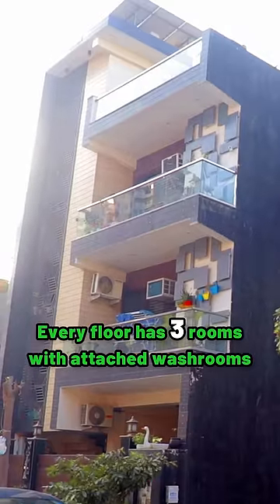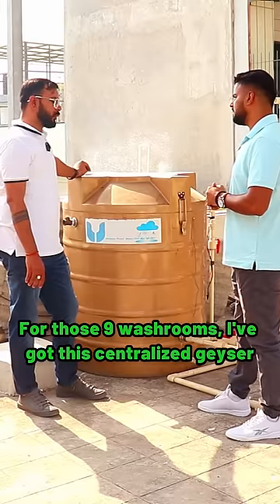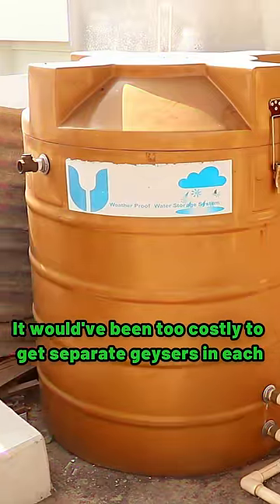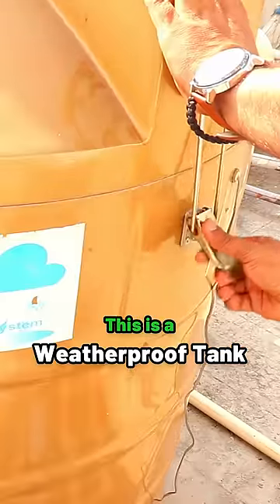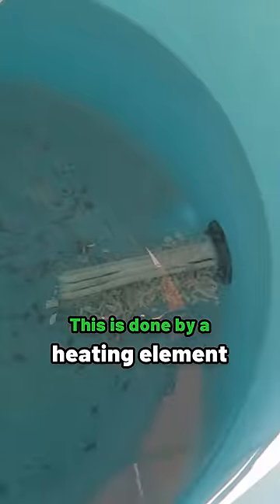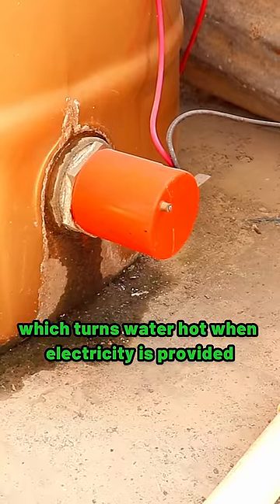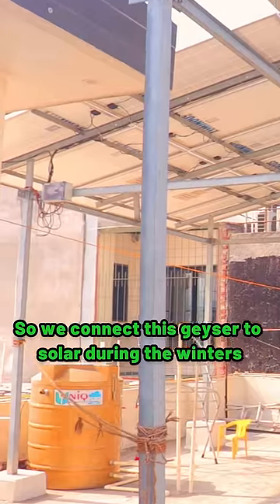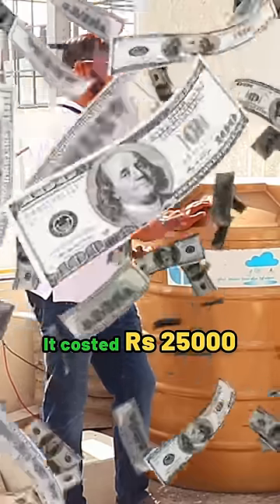Best Water Heater for Home | Central Geyser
This central water heater consists of a PUF insulated 500 Ltrs water tank and a 3KW heating element.

The heating element turns water hot in about 30 minutes and the tank keeps the water hot for approx 2 days. It supplies hot water in 12 bathrooms and kitchens within the house.